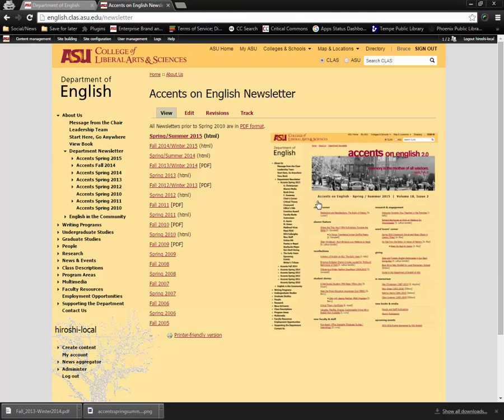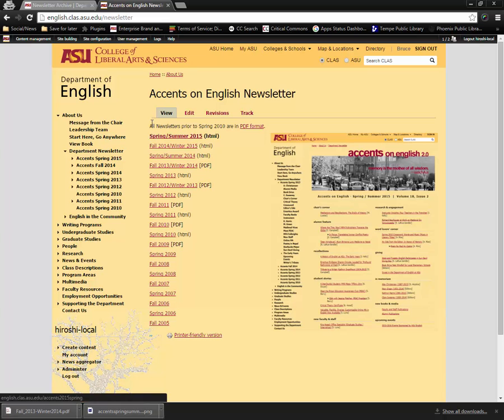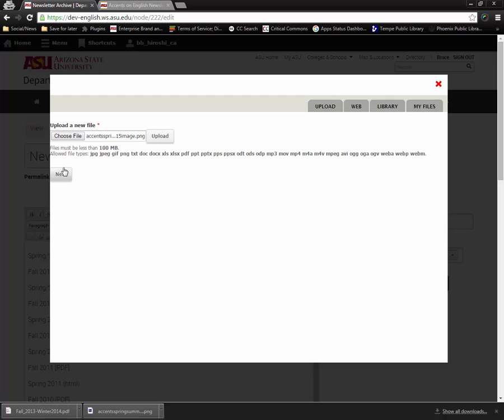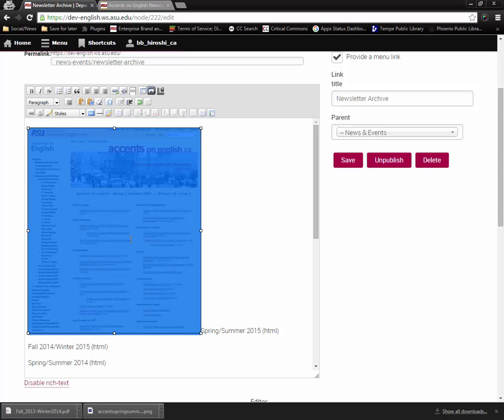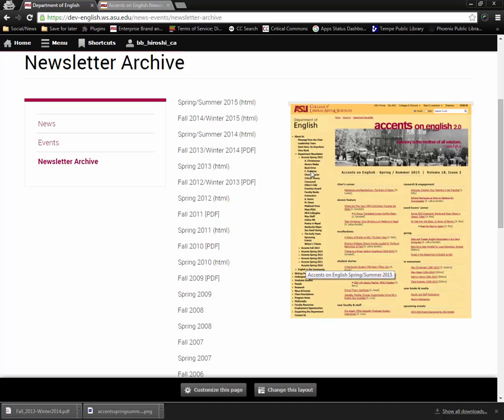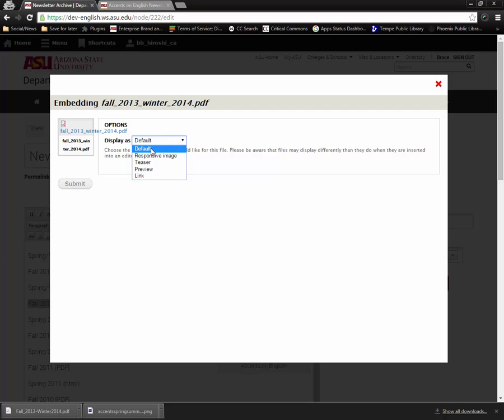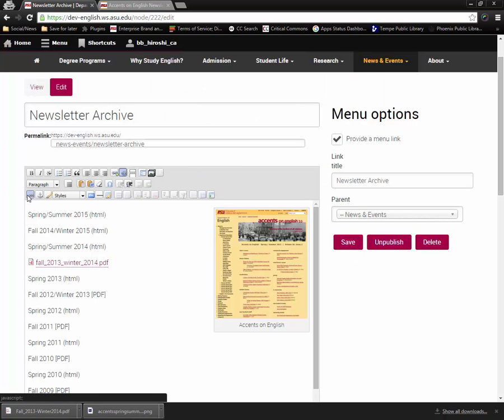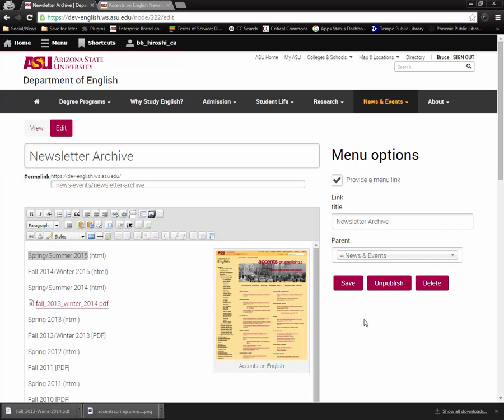Newsletter Migration - Webspark